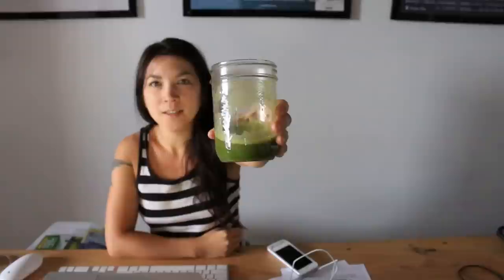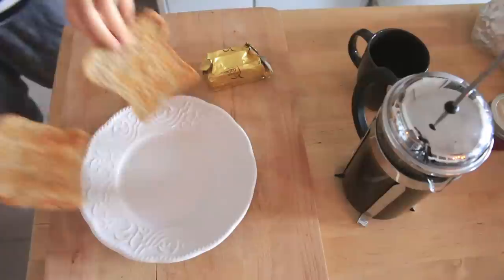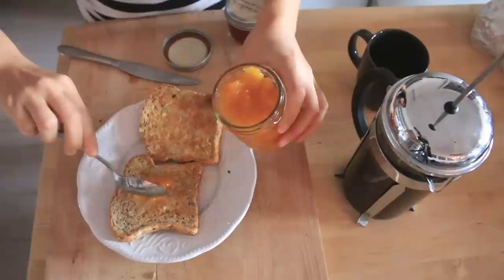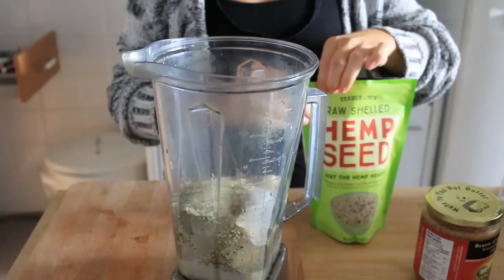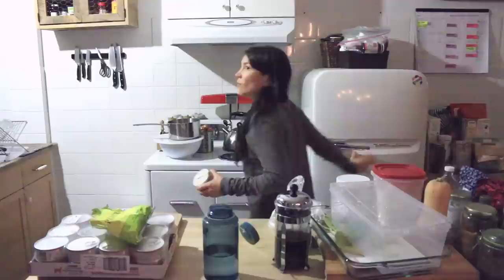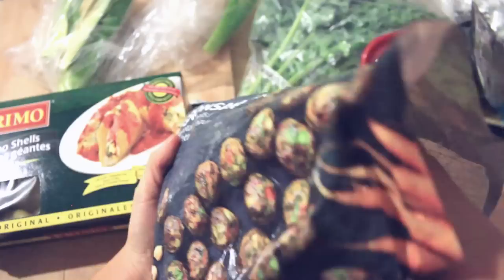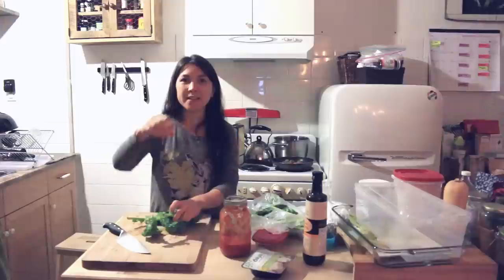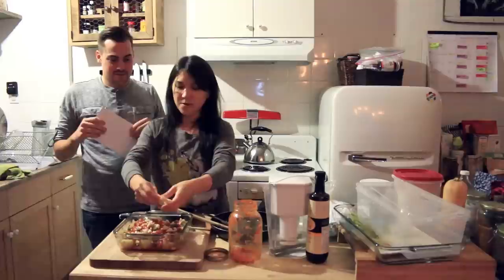WHAT I ATE IN A DAY (VEGAN) EP #6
WHERE TO BUY PENNY CANDY JAM